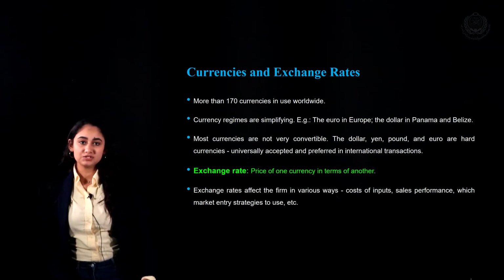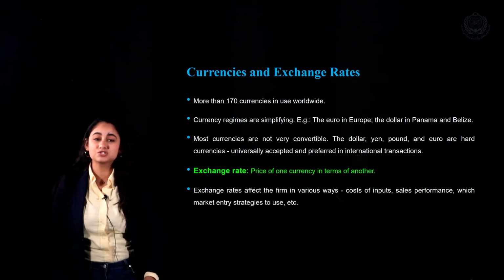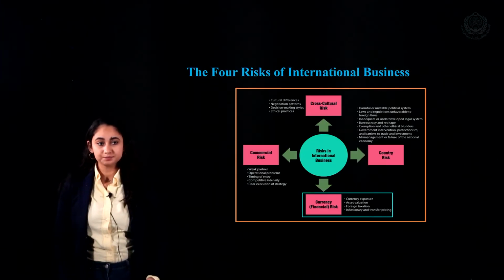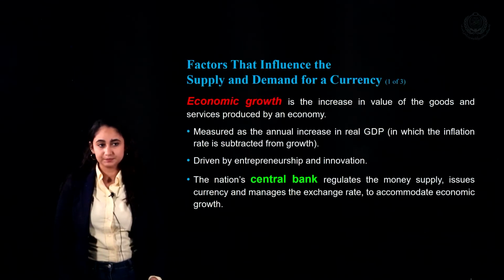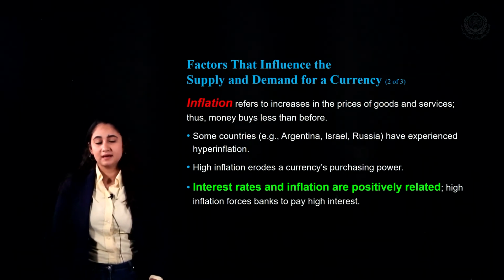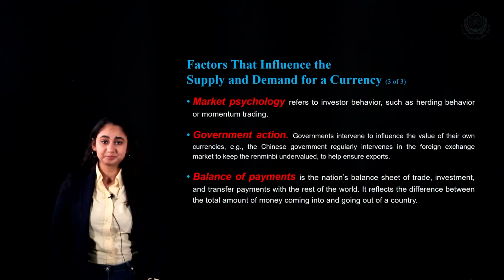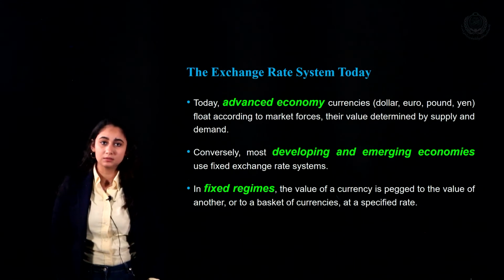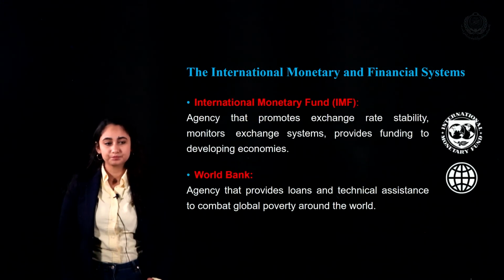ELT326 - Lecture 5: The International Monetary and Financial Environment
Course: International Business Management
Instructor: Mrs. Summer Kamal Mohamed
AAST Course Code: ELT326

Logistics of International Trade Department

AASTMT